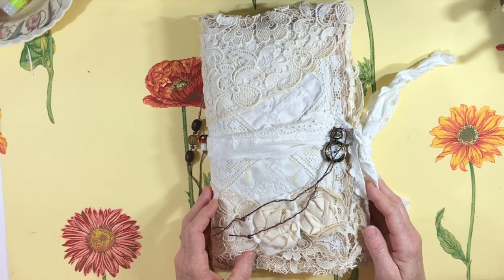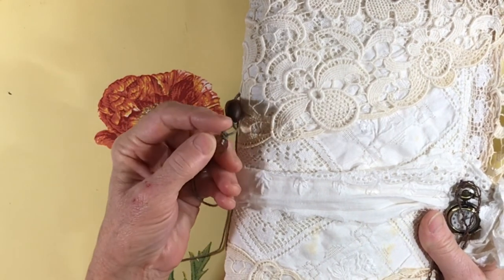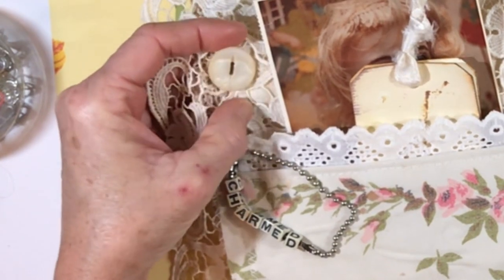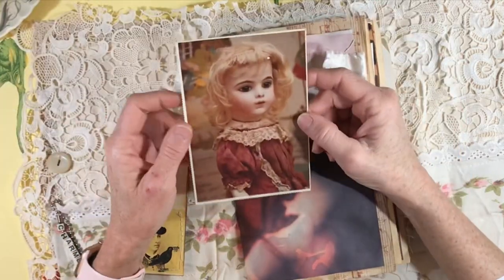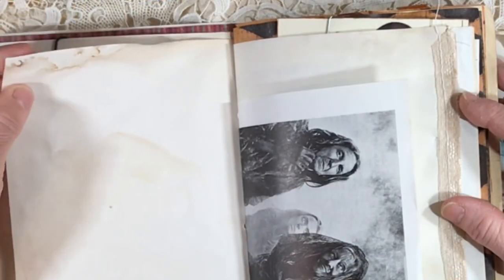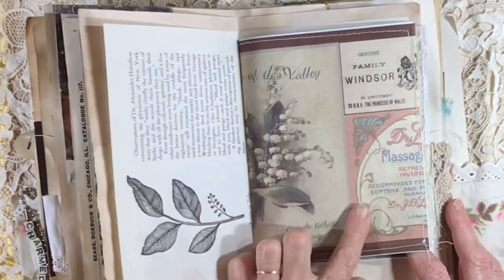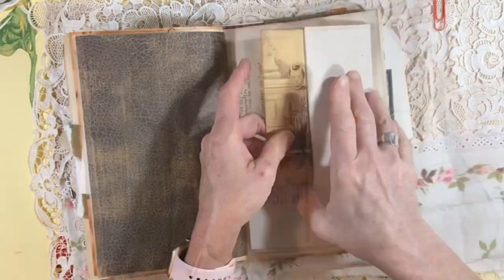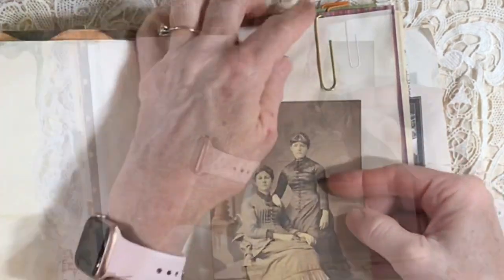New: Lace-Covered Journal for Writing or Art-Journal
There is a new journal in the shop!  This one has lots of tea-stained paper, a vintage lace cover with lace trim tie, a broken watch charm, tri-fold soft cover, lots of bits and bobs thrown in.  There are a couple of lace / cotton flowers sewn onto the front.  I wanted this one to feel Victorian and romantic but also a bit creepy and ready for autumn!  Price includes free priority shipping in the US.